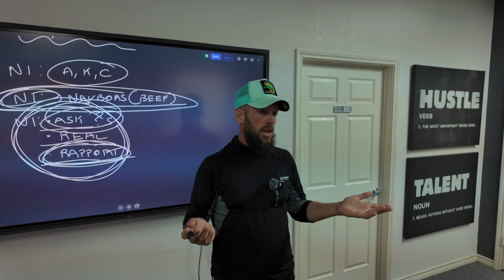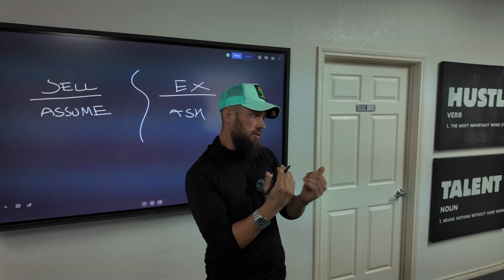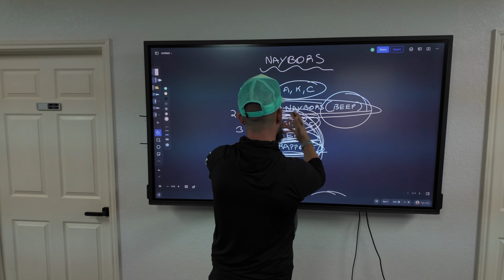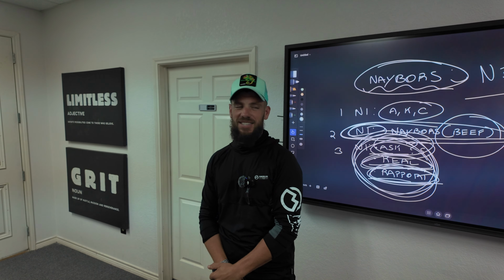Sales Mastery: Advanced Techniques in Objection Handling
In this video, we dive into essential sales techniques, focusing on handling objections and building rapport with customers. Key strategies include the ‘agree, kill, close’ approach, pattern interruption, and the strategic use of closed and open-ended questions. Emphasis is placed on reading customer tone, avoiding escalation with aggressive customers, and using third-party references to build credibility.